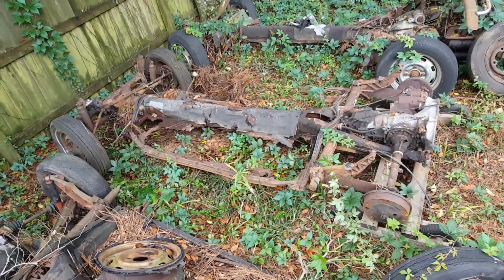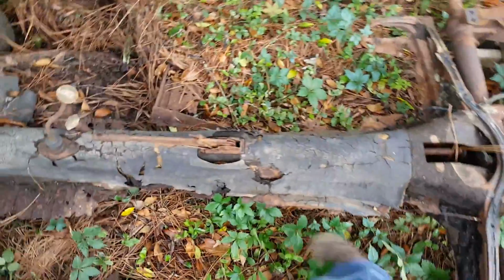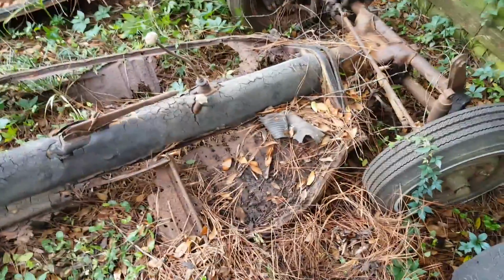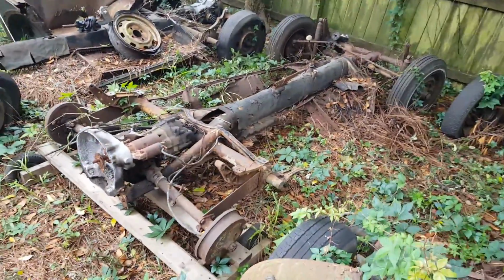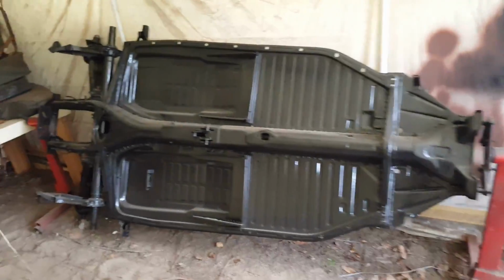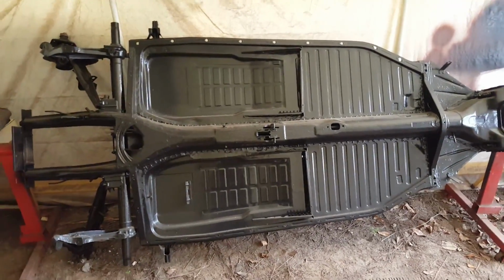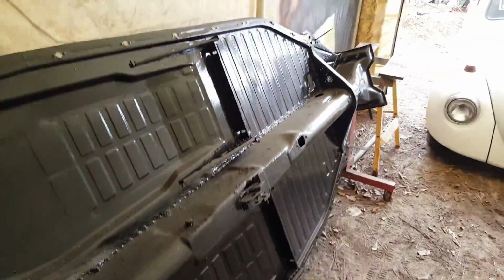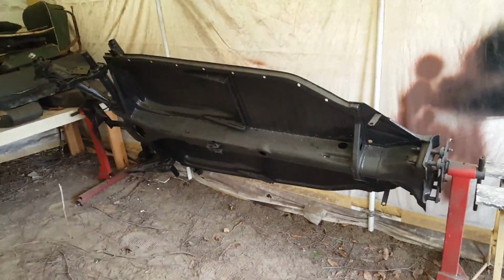Floor Pan Replacement - ROTTEN OLD 1956 Oval VW Beetle - 8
I AM NOT GUILTY FOR CUTTING A GOOD CAR!  With a car as bad a shape as this one was in, don't expect it all to go back to stock!   See previous videos.

Yes its time to build a chassis.  All cars need a chassis and this '56 Oval VW Beetle will be getting an IRS pan from a 1975 Beetle.  The reason I chose is:
1. IRS can be lowered better with less camber.
2. Already have a balljoint adjustable beam
3. Already have dropped spindles for the front
4. Already have 4 wheel disc brakes for IRS/balljoint car
5. Already have a 1975 pan in fair shape, lol!

When I get the body mounted I will show some of the conversion steps, there are a few differences between IRS pans and early Beetle body mounting points, particularly around the rear shock tower area.

History:
Almost immediately after the last video, and after I had cut off the front clip from this VW Beetle, I went to remove the steering column, and all hell broke loose... almost quite literally, too.  I was forced to cut the car in half to stop the car from pulling itself apart further because straight cuts and proper body lines are much easier to work with.  Surely I could have probably left it together as it was and braced and straightened things, but in order to reach the hard-to-reach areas for rust remediation it had to come apart anyway.

Looking forward - I will probably find myself selling off most of my VW stuff so I have more space to deal with rebuilding this car.   Lots more on this in the future!

VW Beetle Floor Pan Replacement really isn't all that hard.  If you've never replaced a VW floor pan this video is for you!

First you need to find the VW Floor Pans specific to your year.  Once you've got those picked out then you remove the body and cut out the VW floor pan.  Once the VW floors are removed, you then clean off any other rust with a wire brush and afterwards with a rust converter and let it sit overnight. The next morning you take your brand new VW floor pans and lay them in position in your chassis.  Once you have your vw bug floor pan replacement parts in position, cut off any excess and align them properly.  For floor pan replacement VW Beetle it really is that easy!

VW Thing floor pan replacement is exactly the same, however the vw floor pan repair is completed with much wider VW Floor pans such as those from a Karmann Ghia.

Yes, I know... the whole procedure wasn't completed in 25 minutes, but this video depicts how I did it in about 25 minutes of run time. :-P